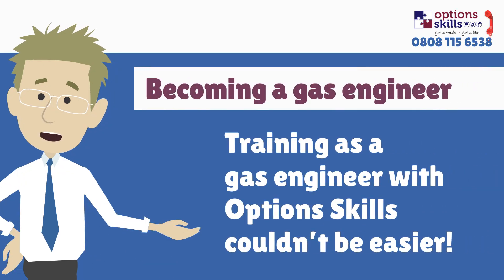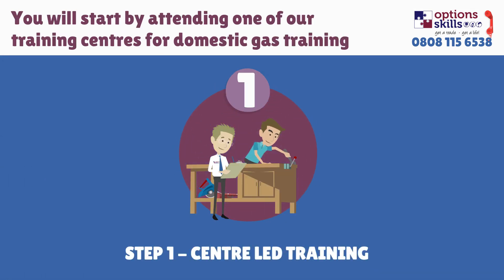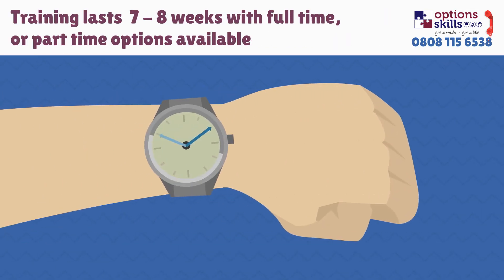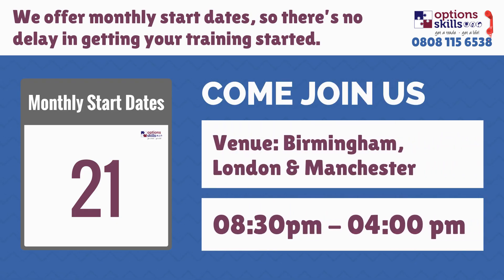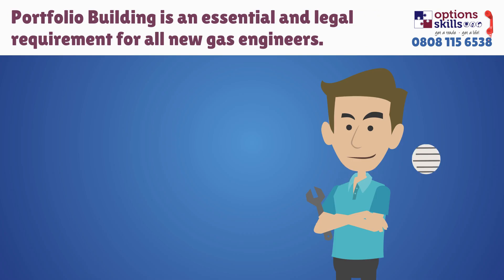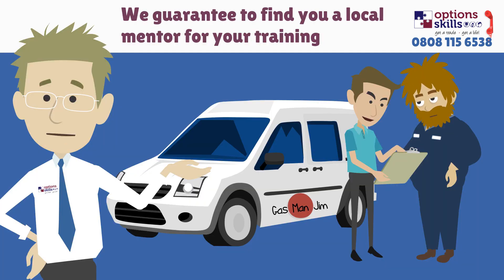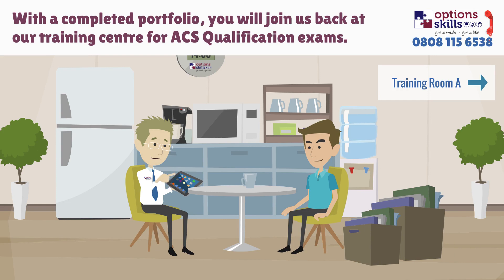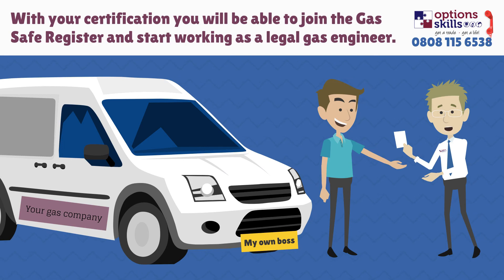How To Become A Gas Engineer | ACS Domestic Gas & Plumbing Course With Options Skills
Knowing how to become a gas engineer can appear a little bit daunting at first. Don't worry - we've developed a straightforward and comprehensive training plan that incorporates 3-simple stages. If you want to know how to become a gas engineer, we can help you.

All data correct at time of publication.